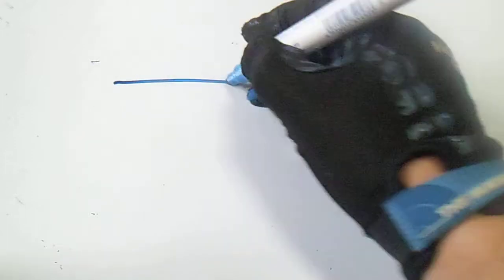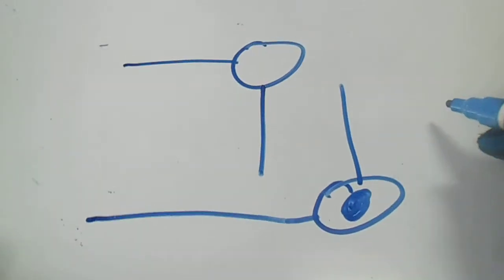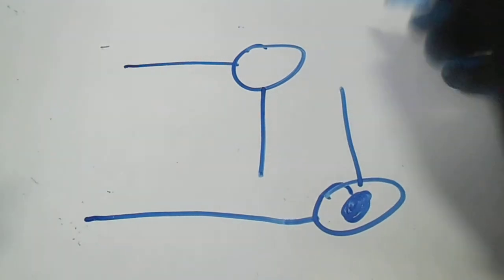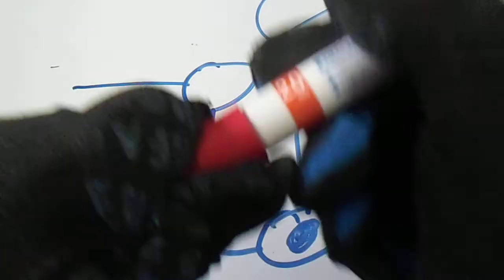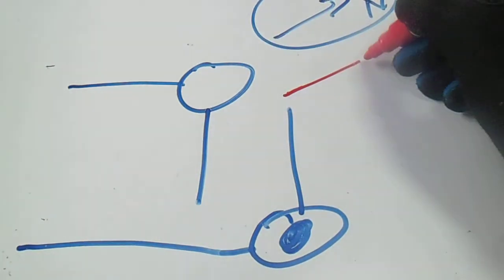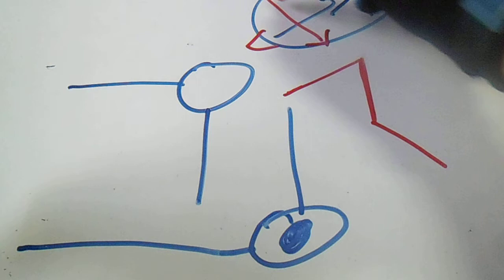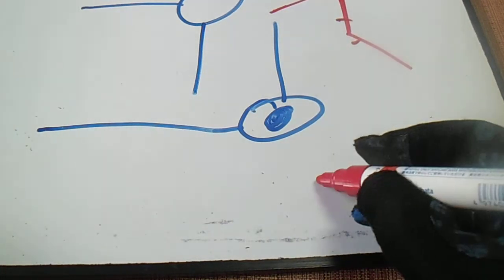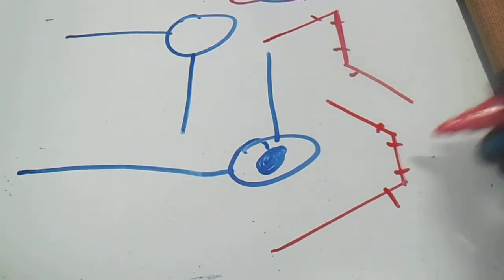How Orthographic makes Isometric Drawing's - Pipingweldingndt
How Orthographic make Isometric Drawing - Pipingweldingndt Piping,Welding,Non Destructive Examination-NDT